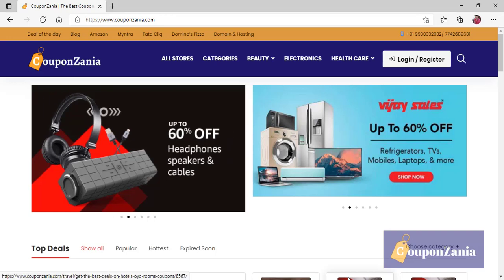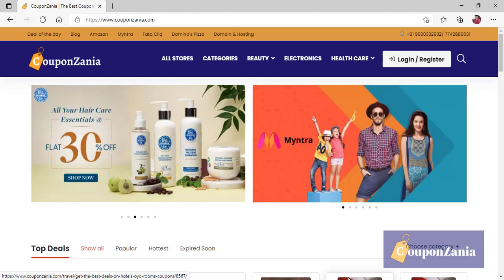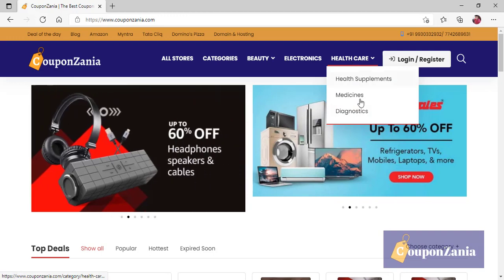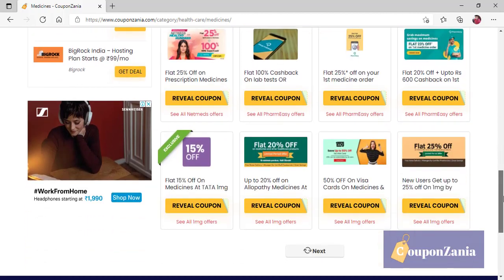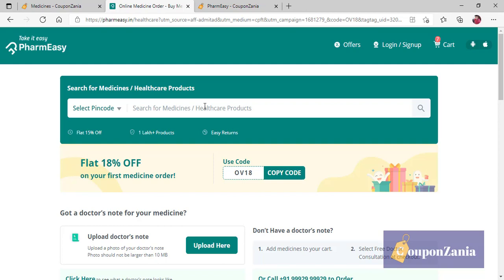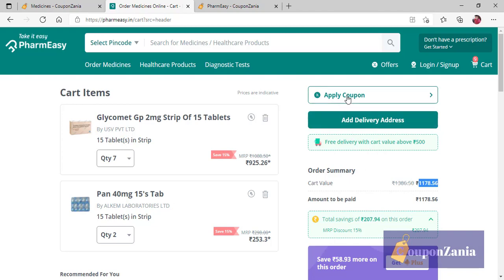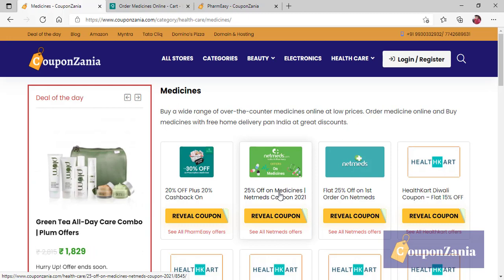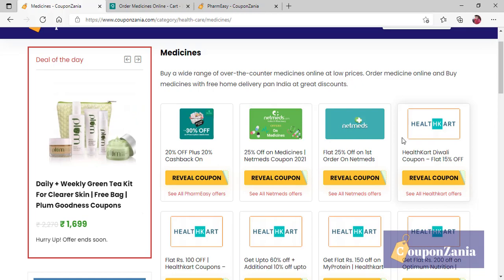Up To 50% Discount On All Medicine - India Coupons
Get Up To 50% Discount On All Medicine. Coupons are available for Pharmeasy, 1mg, Healthkart, Netmeds, and Dhani Pharmacy. You Need From The Comfort Of Your Home. Get Cashback and free products.